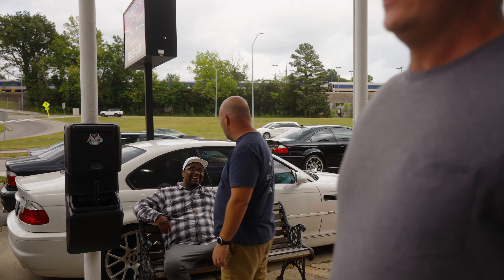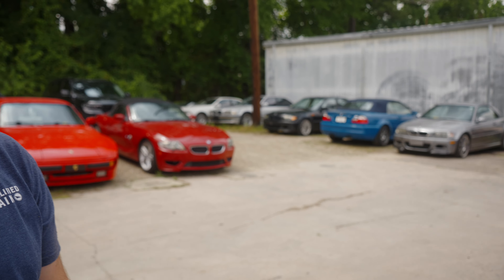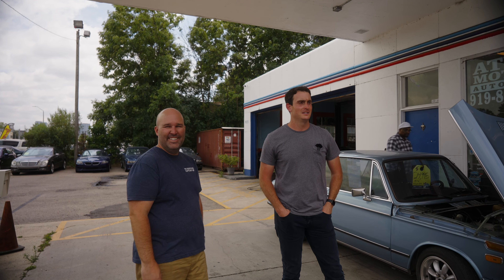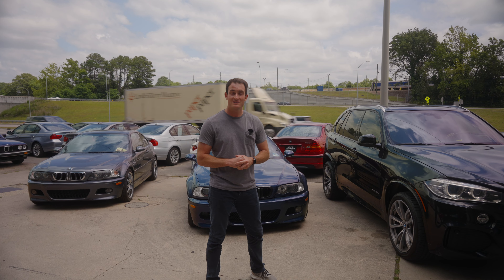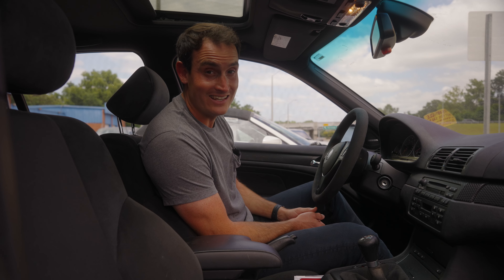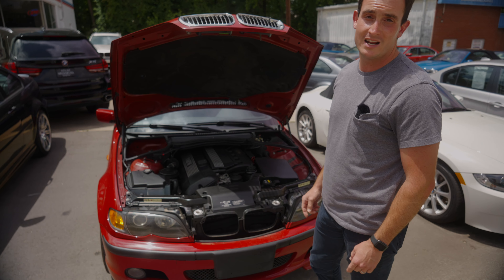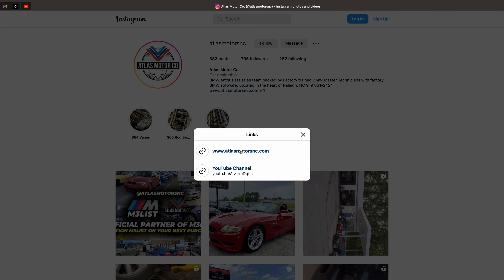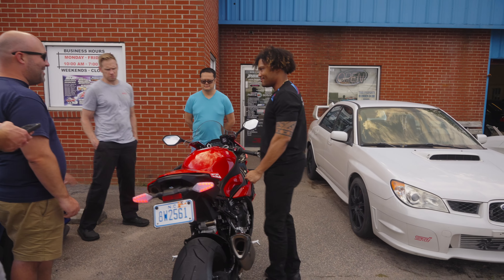BMW ASMR BATTLE & M3 List Partnership - Ep. 2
On this weeks vlog we announce our partnership with M3 List. We also have an OLD vs NEW BMW asmr battle and Sean chases a dog 😂.